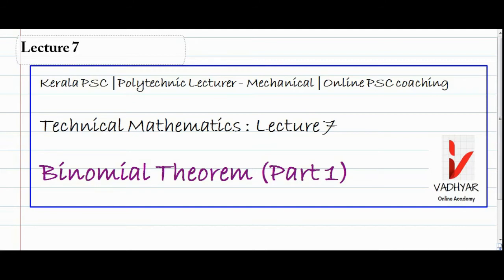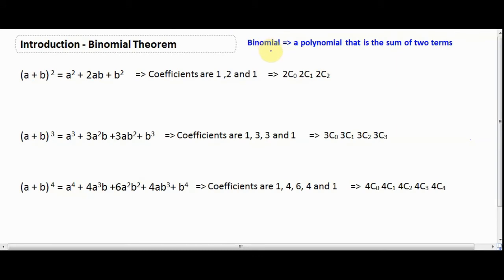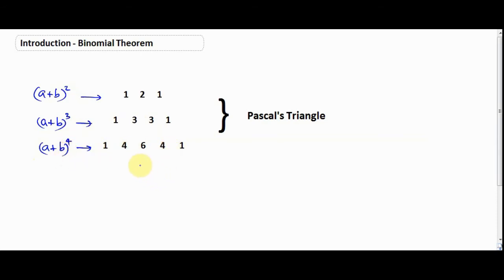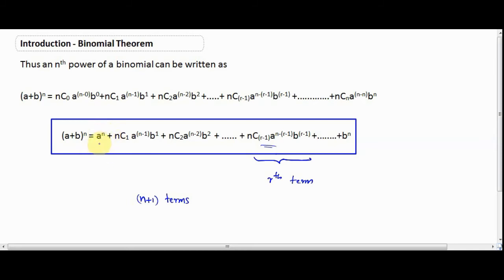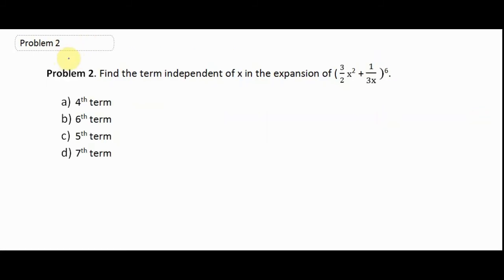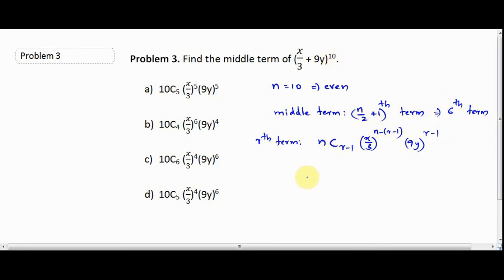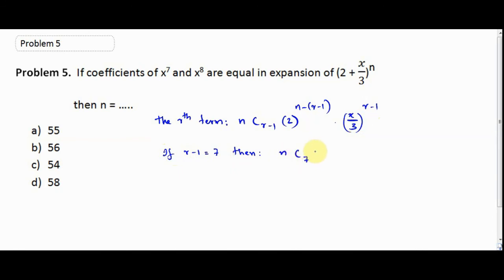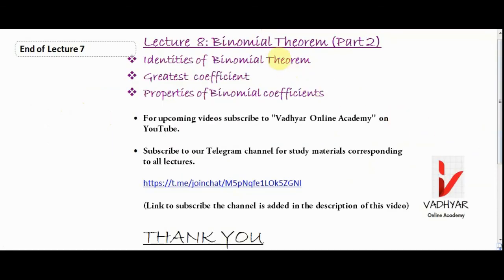Technical Mathematics - Lecture 7 Binomial Theorem (Part 1)